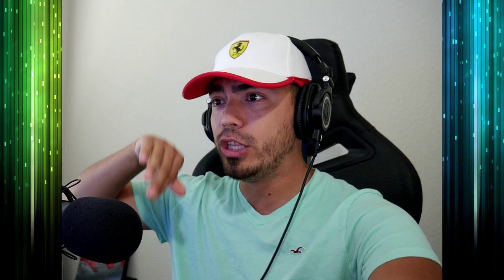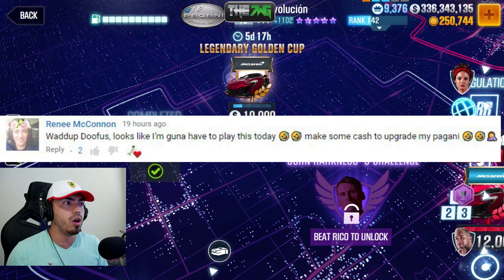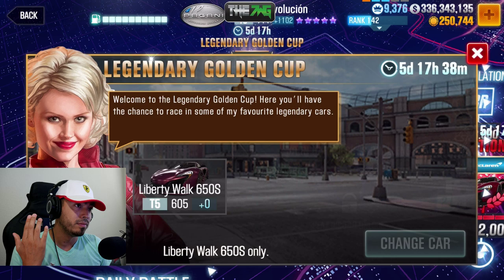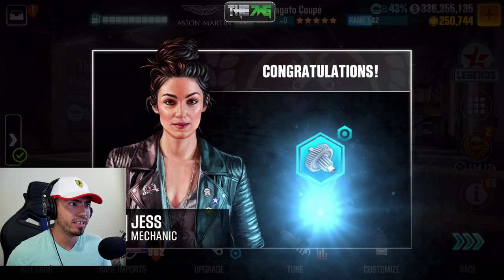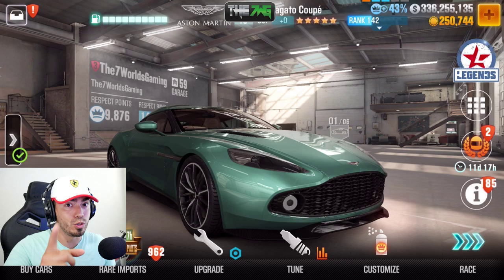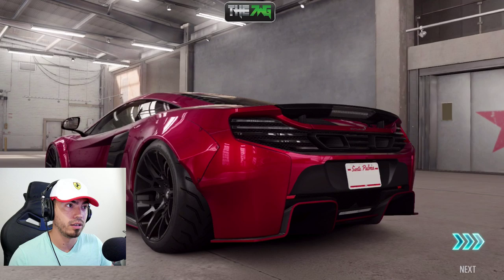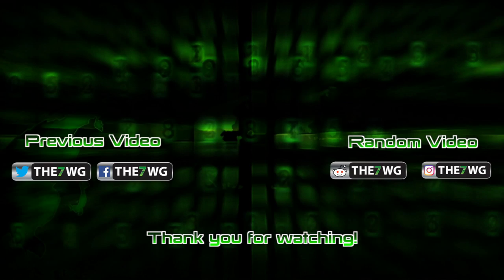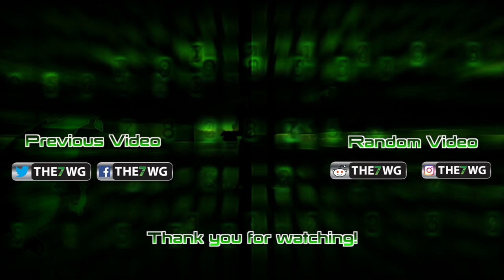GOLD KEY CRATE OPENING McLaren Liberty Walk 650s! | CSR Racing 2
WELCOME TO MY RACING CHANNEL!
Enjoy this CSR Racing 2 video showcasing the McLaren Liberty Walk 650s
In this video we will be opening some Crates with gold keys in CSR 2  and trying to get the McLaren Liberty Walk 650s from a gold crate!

-7-